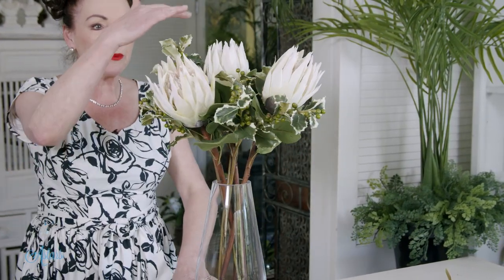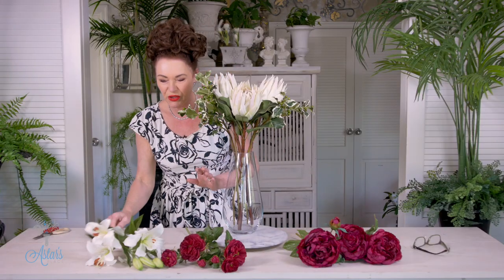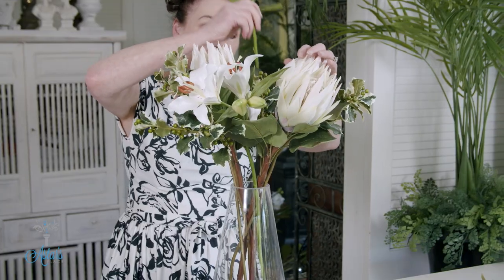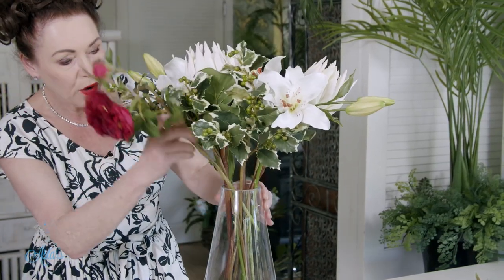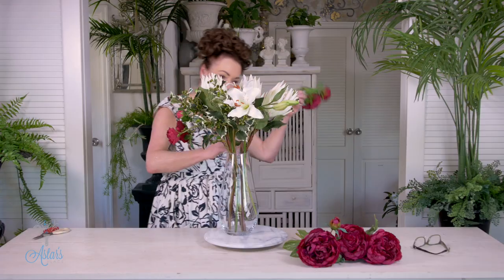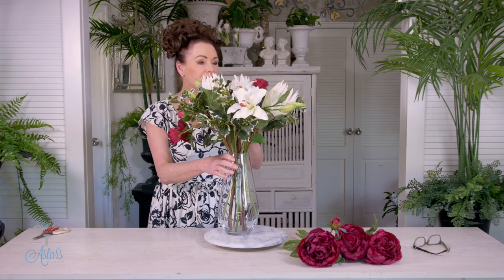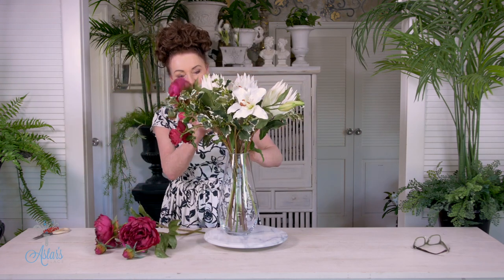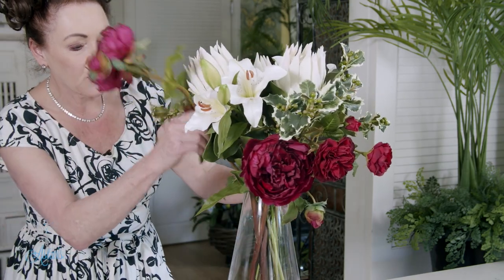Flowers in a moment: Winter whites and plum wines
How is this stunning combination of heavenly white frosted protea, plum wine peony, blown roses and green laden holly berry, all gathered to lift you gently into the spirit of Christmas? My favourite in the collection!

Collection consists of:
- 2 white Christmas lilies
- 2 red roses
- 3 green holly and/or 3 red holly
- 3 white protea
- 2 burgundy red peonies

You will also need at vase, around 12” is good!

Happy Holidays and may the Christmas Spirit fill you with good cheer!